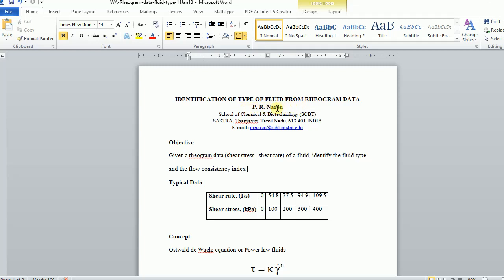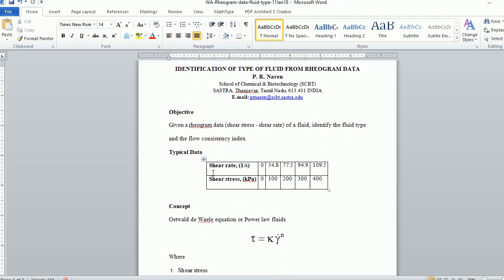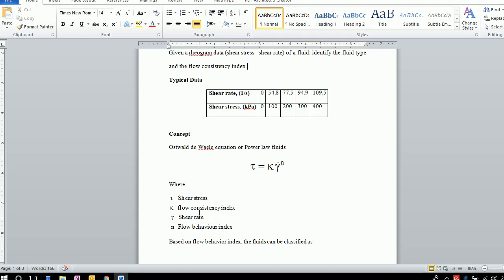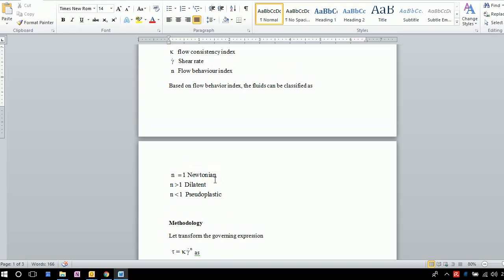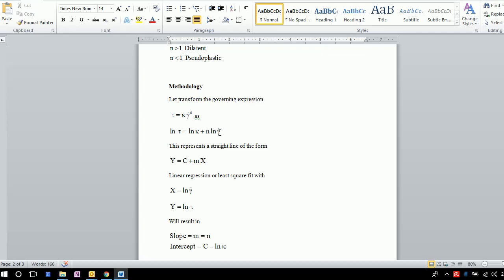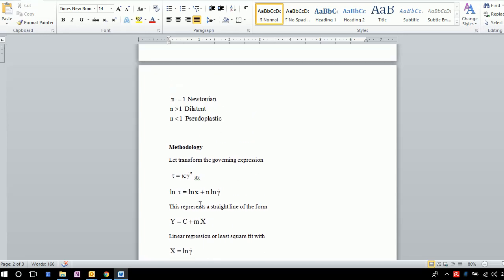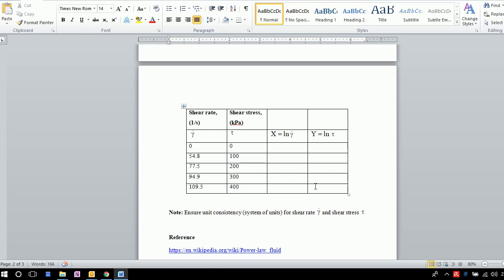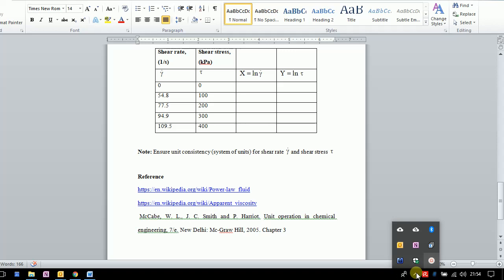Fluid Type from Rheogram data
Algorithm to determine the type of fluid from the given shear stress - shear rate (rheogram) data. This is part of the Fluid mechanics courses handled by me at School of Chemical and Biotechnology, SASTRA, Thanjavur